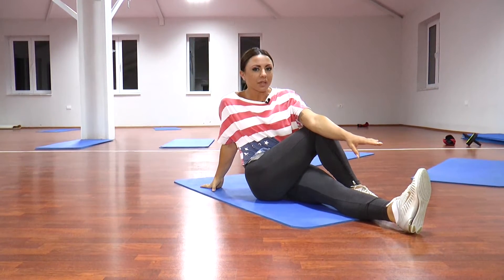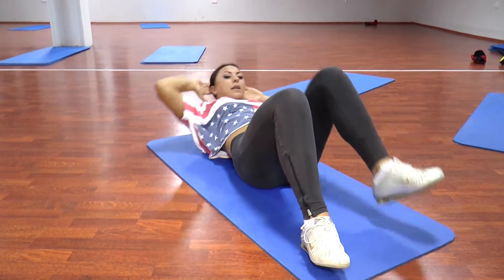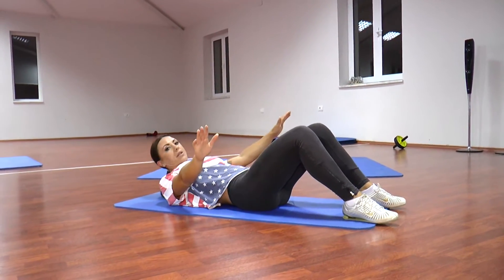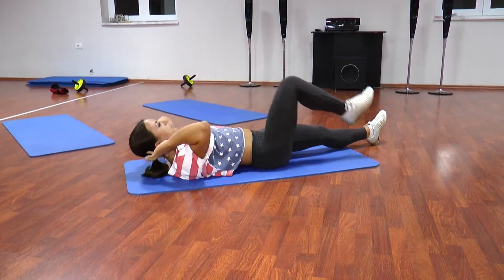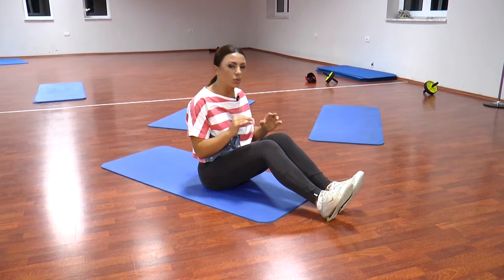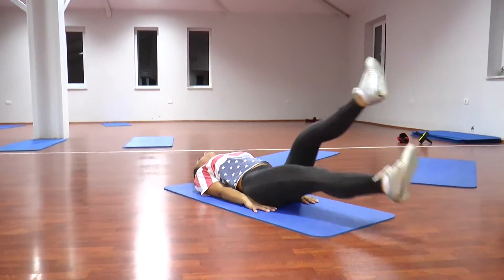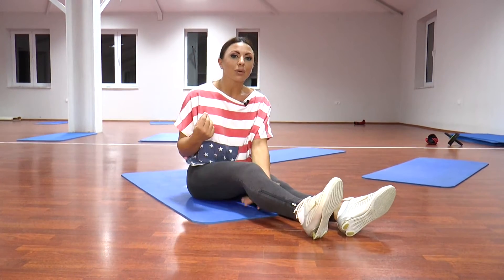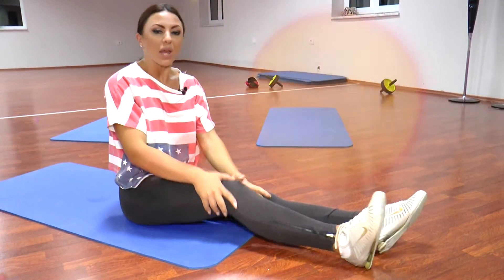A1 Report - Goodmorning Fitness, dita 52